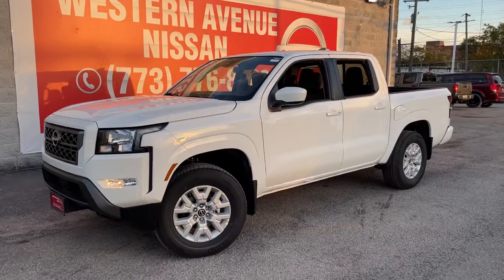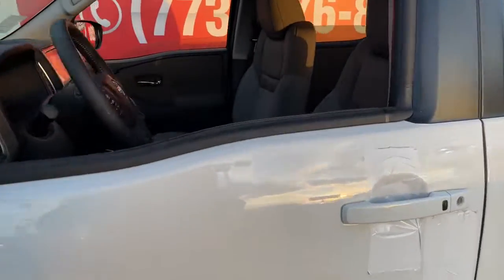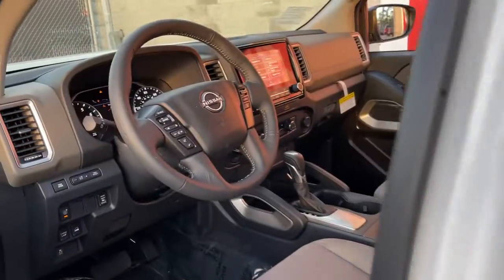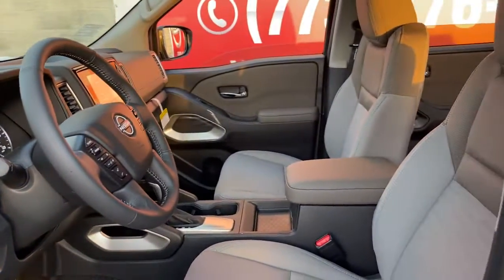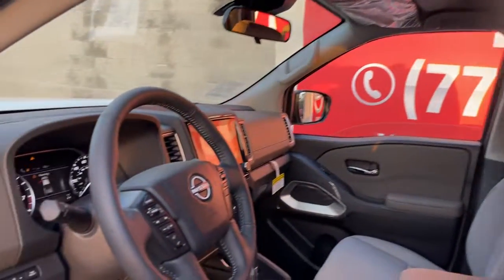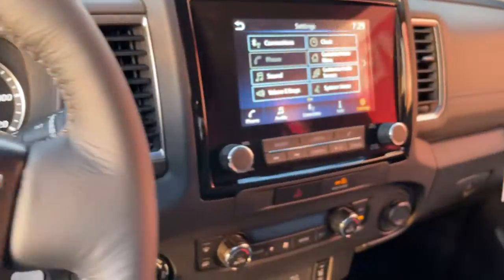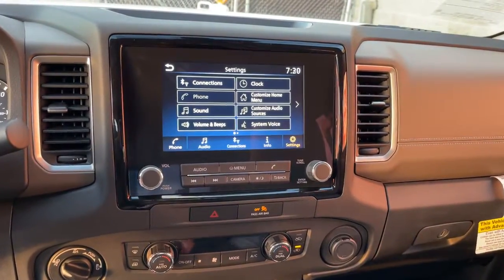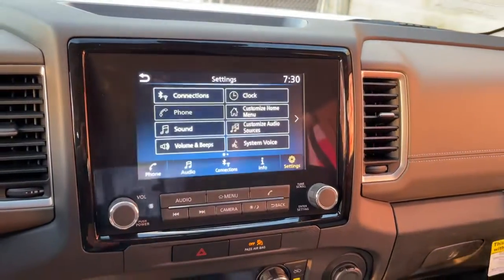2022 Nissan Frontier Chicago, Matteson, Oak Lawn, Orland Park, Countryside IL 220017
Glacier White [LISTING TYPE] 2022 Nissan Frontier available in Chicago, Illinois at Western Ave Nissan. Servicing the Matteson, Oak Lawn, Orland Park, Countryside IL area.

Glacier White 2022 Nissan Frontier SV 4WD 9-Speed Automatic 3.8L DI DOHC 24V V6 4WD.brbrNissan-- Innovation That Excites !! Building Great Vehicles with many options like Nissan Intelligent Key with Push Button Ignition, Remote Engine Start System with Intelligent Climate Control ,Hybrid system,Intelligent All-Wheel Drive,Intelligent Trace Control, Intelligent Engine Braking,Intelligent Cruise Control LED headlights,LED taillights,Intelligent Auto Headlights, Motion Activated Liftgate,Advanced Drive-Assist Display,Apple CarPlay,Android Auto, NissanConnect Services powered by SiriusXM ** Siri Eyes Free Hands-free Text Messaging Assistant * Bluetooth Hands-free Phone System, Leather-appointed seats, Quick Comfort heated front seats, Bose, Bluetooth streaming, SiriueXM, USB Ports and Aux in Jack, Blind Spot Warning Power Panoramic Moonroof. Nissan Navigation System, Intelligent Around View Monitor, Rear Cross Traffic Alert... ***All Prices plus TTD and Destination must qualify for incentives. ***Vehicle equipment may vary from Description!brbrbrWe Are Your Chicago, IL New and Certified Pre-owned Nissan Dealership near Berwyn, Burbank, Calumet City, Cicero, Elmhurst, Evanston, Franklin Park, La Grange, Matteson, Melrose Park, Morton Grove, Northbrook, Oak Lawn, Oak Park, Orland Park, Tinley Park. Are you wondering, where is Western Ave Nissan or what is the closest Nissan dealer near me? Western Ave Nissan is located at 7410 South Western Ave, Chicago, IL 60636. You can call our Sales Department at , Service Department at , or our Parts Department at . Although Western Ave Nissan in Chicago, Illinois is not open 24 hours a day, seven days a week  our website is always open. On our website, you can research and view photos of the new Nissan models such as the 370Z, Altima, Armada, Frontier, GT-R, LEAF, Maxima, Murano, NV Cargo, NV Passenger, NV200, Pathfinder, Rogue, Rogue Sport, Sentra, Titan, Titan XD, Versa or Versa Note that you would like to purchase or lease. You can also search our entire inventory of new and used vehicles, value your trade-in, and visit our Meet the Staff page to familiarize yourself with our staff who are committed to making your visit to Western Ave Nissan a great experience every time.